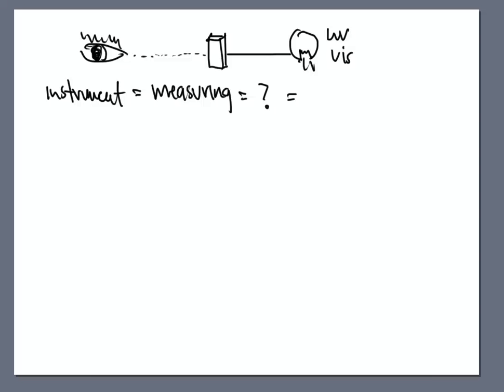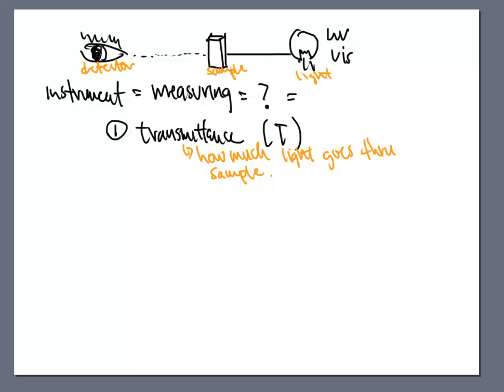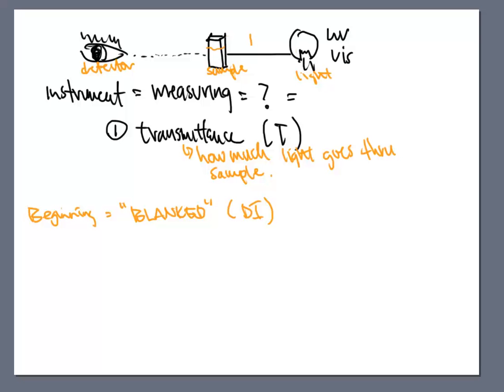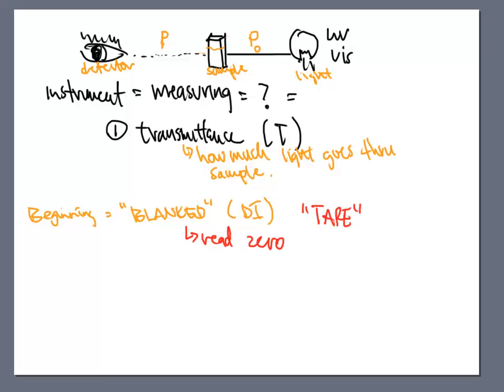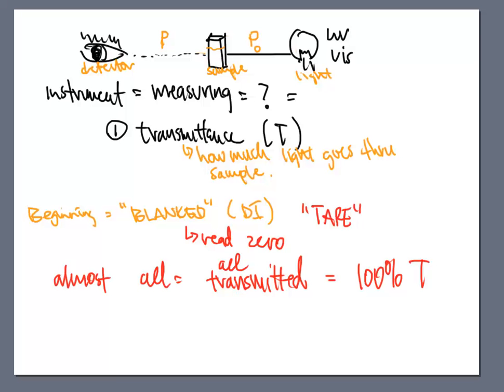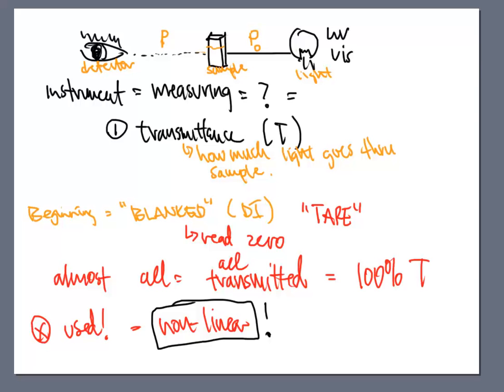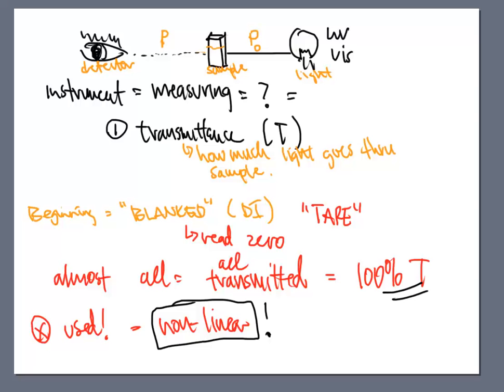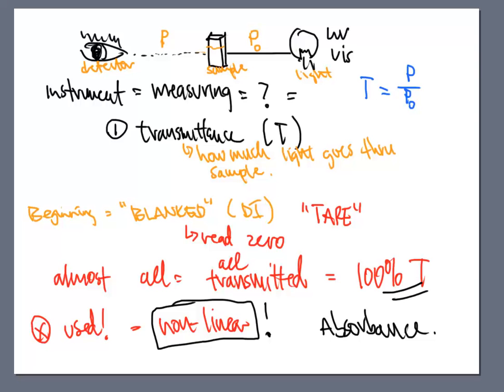UV Vis Theory Video 1-12